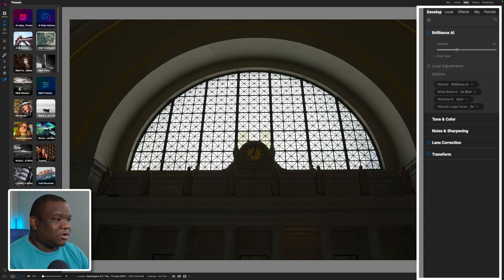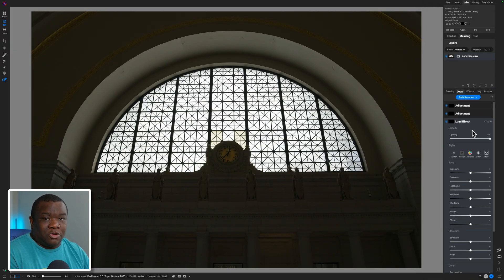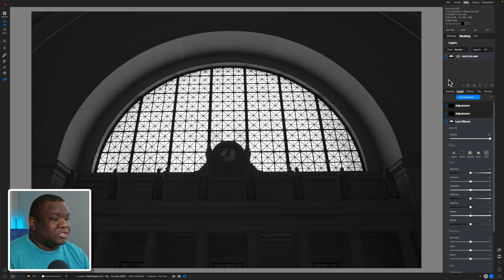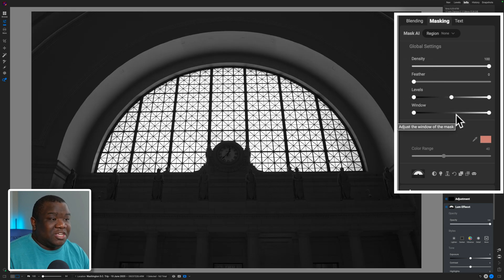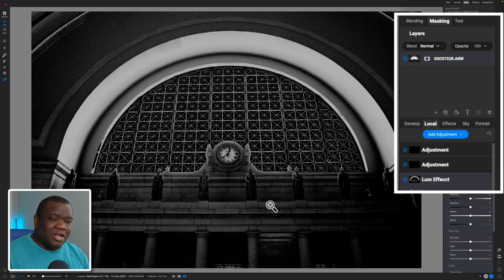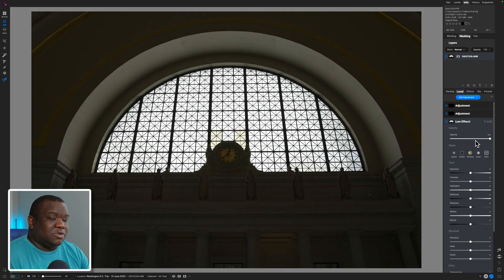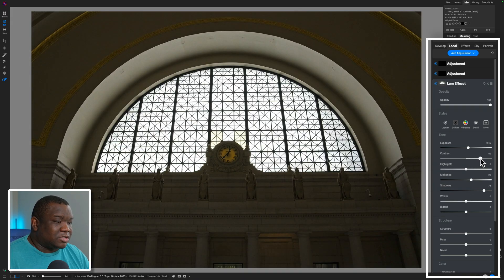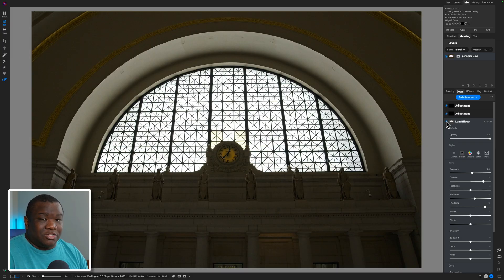The ON1 Luminosity Mask Explained: A Beginner's Guide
In this easy-to-follow tutorial, we're diving into the ON1 Luminosity Mask. If you've ever felt confused by this powerful tool, you're in the right place! I'll break down exactly what the luminosity mask is and show you step-by-step how to use it in ON1 Photo RAW to make precise adjustments. Learn how to target just the highlights, shadows, or midtones to completely transform your images!

🔗🔗🔗 Get connected! 🔗🔗🔗